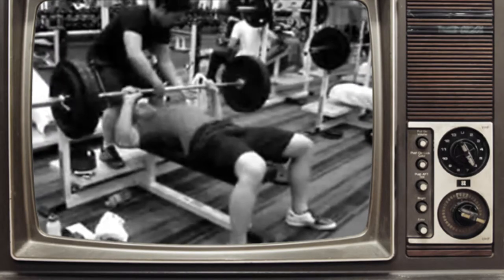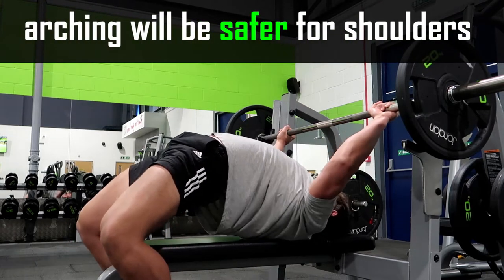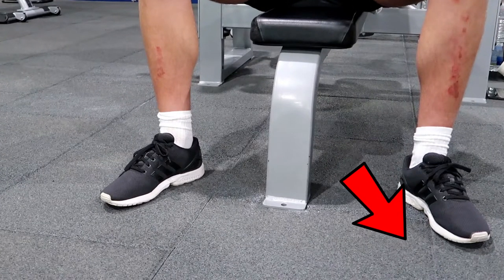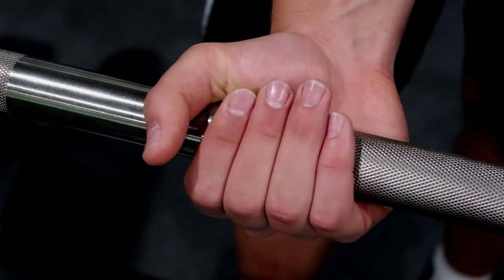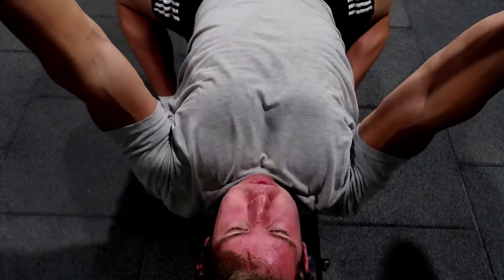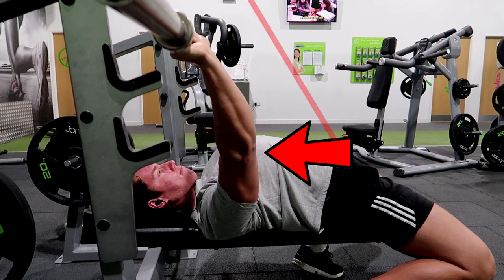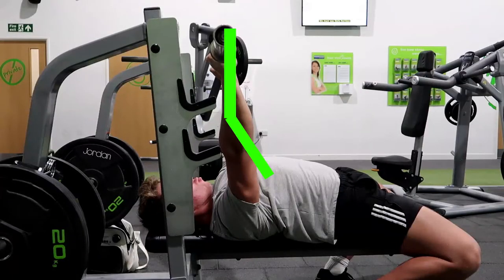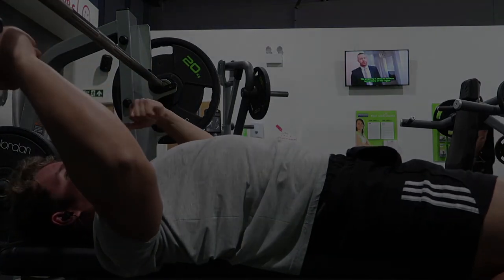How To Bench Press Correctly (Proper Barbell Bench Press Technique)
This is how to bench press correctly! They have all been lying to you when it comes to proper barbell bench press technique.

Performing the bench press with the correct technique is not the easiest. There are many steps to master, before you can bench press with great technique.

That said, this is not a power lifting video on the barbell bench press! A lot of teenagers and beginners will always want to know how to do the bench press with good form.

Unfortunately many personal trainers actually teach them the incorrect way. To increase your bench press, you must start changing your bar path.

The proper bench press with good technique will have a retracted scapula and touching the bar on the lower chest area.

After watching this short video you should know how to bench press correctly with proper form and technique.

*FREE Six Pack Guide (STEP-BY-STEP)

"FREE" Skinny to buff programme